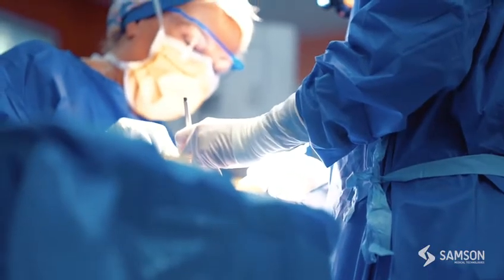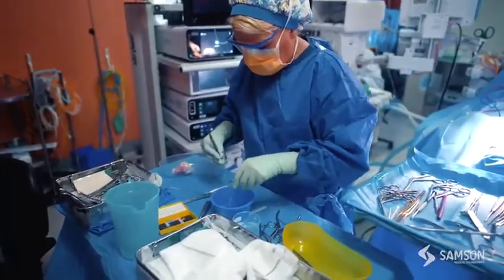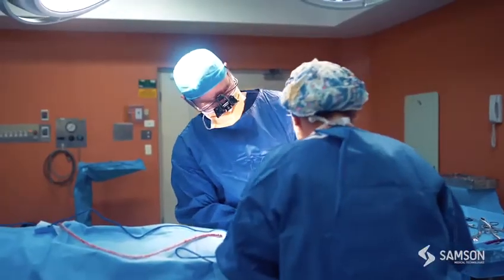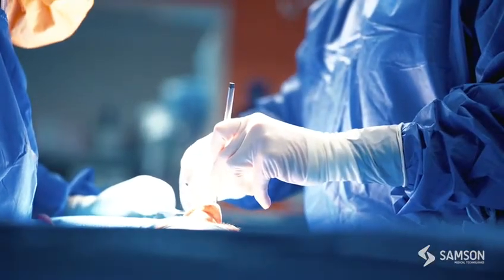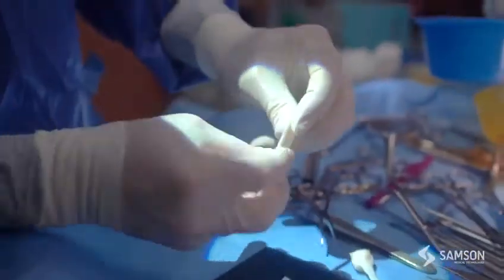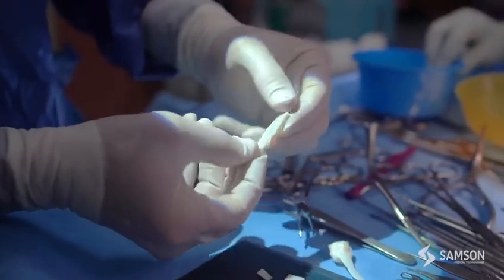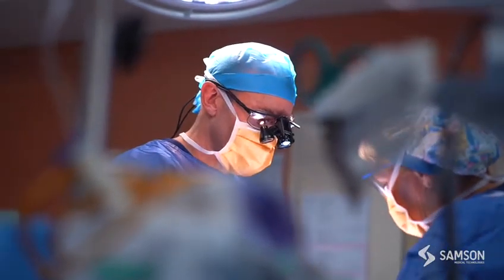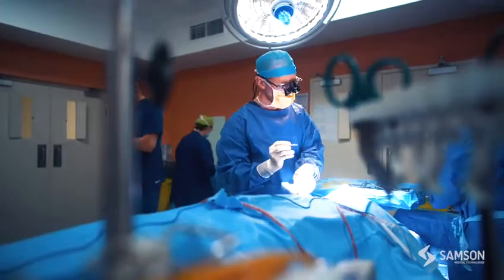Dr Nick Lotz Allograft Costal Cartilage Discussion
Leading Sydney plastic surgeon Dr Nick Lotz discusses his experience using an allograft costal cartilage product.